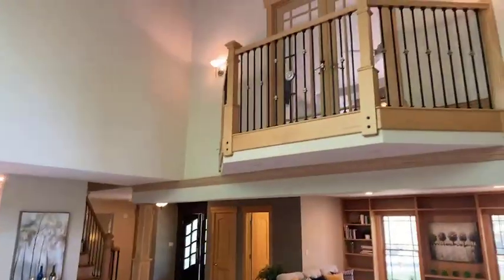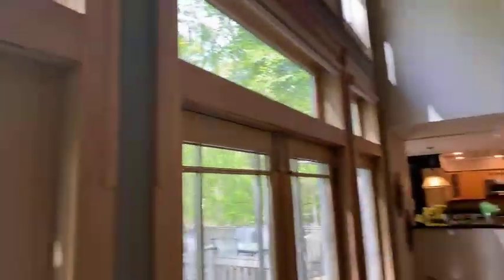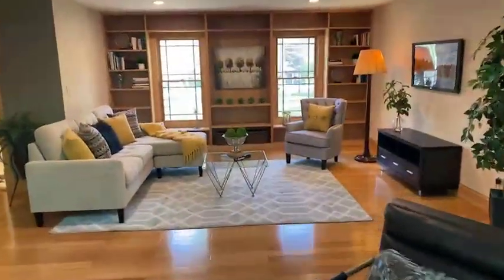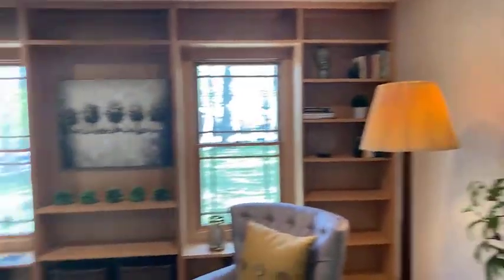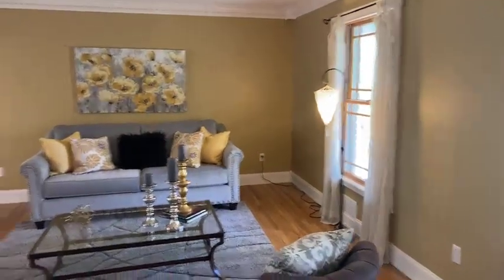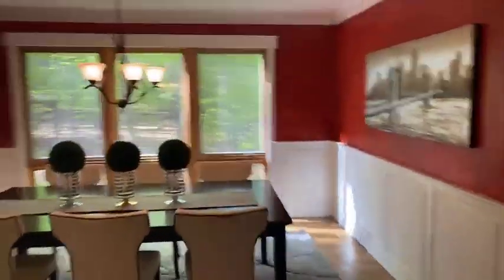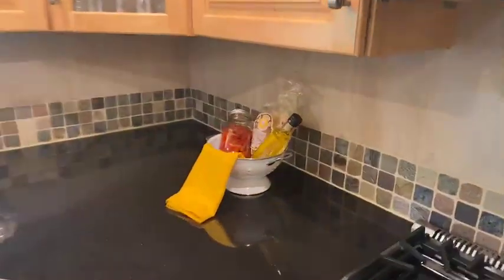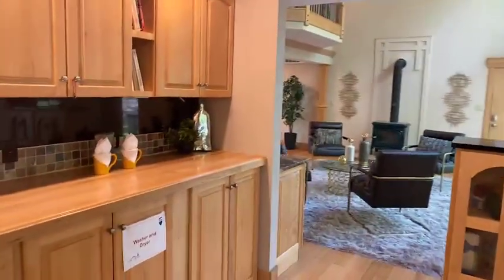The Difference Staging a Home for Sale Can Make.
Our buyers used a staging company and rented furniture to make their home more appealing to buyers. It can make the difference. Their home was SOLD within weeks after staging. Ask yourself if it's worth the cost. 8 Angus Lane Warren, NJ.